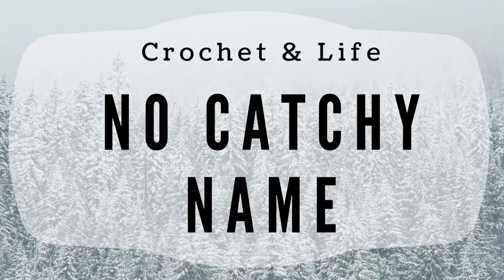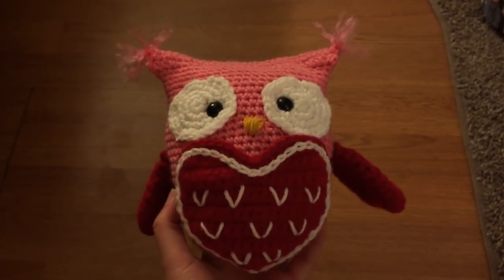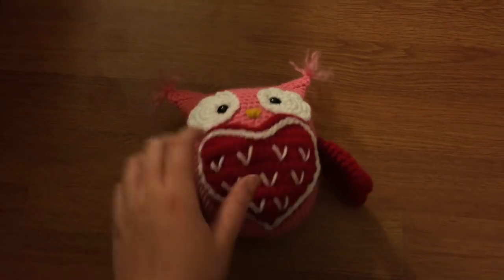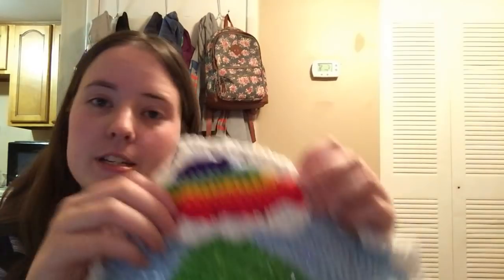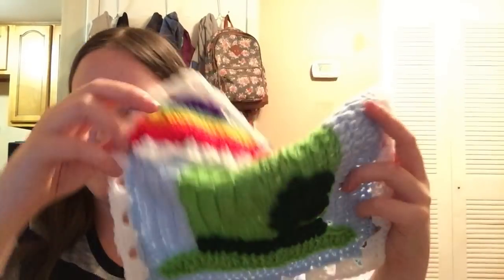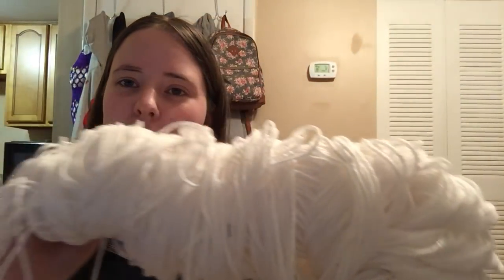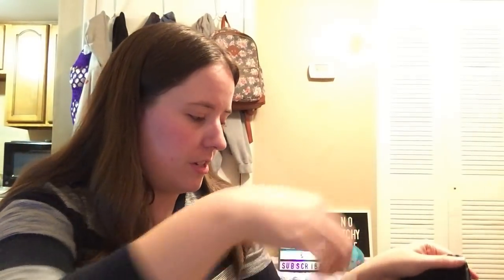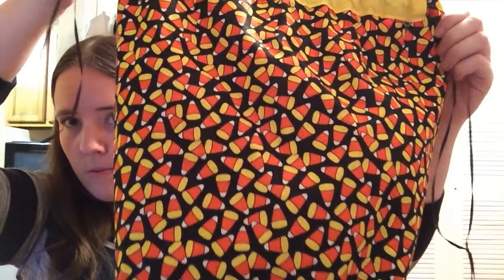No Catchy Name #69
FO's